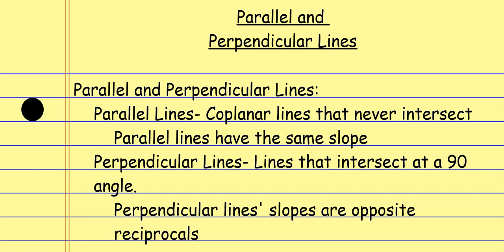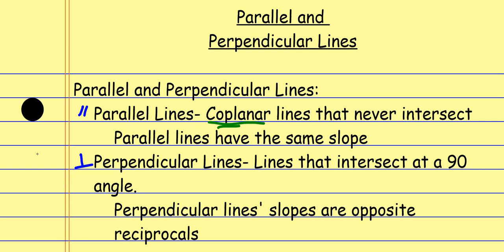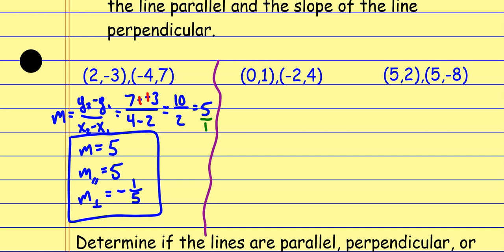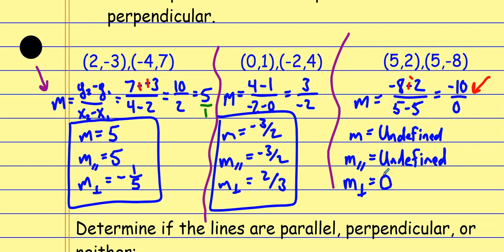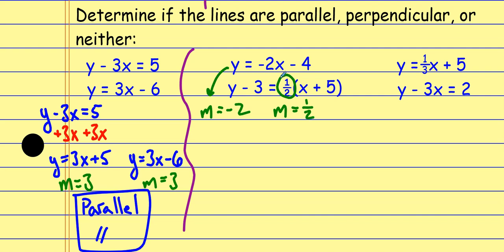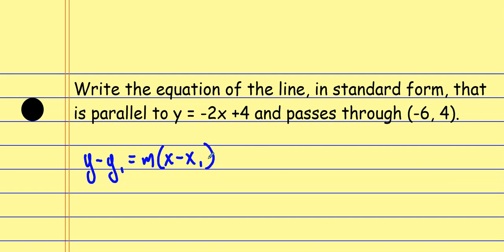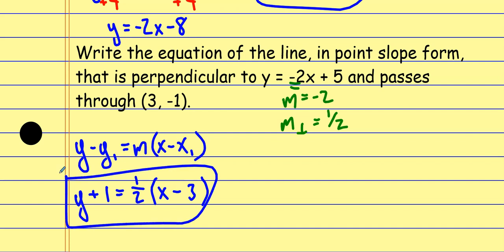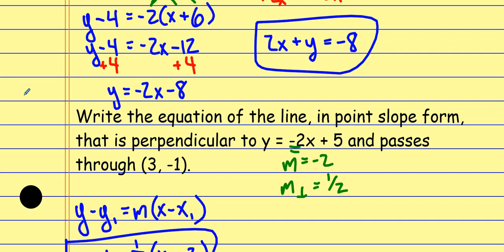Parallel and Perpendicular Lines Algebra